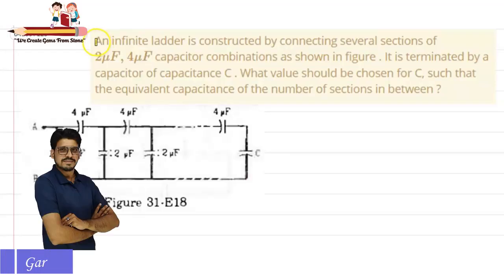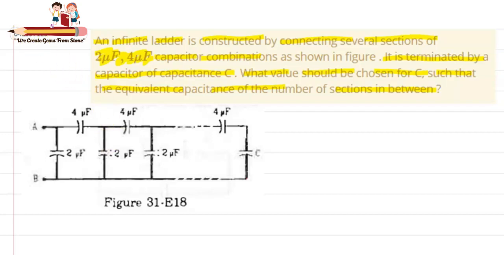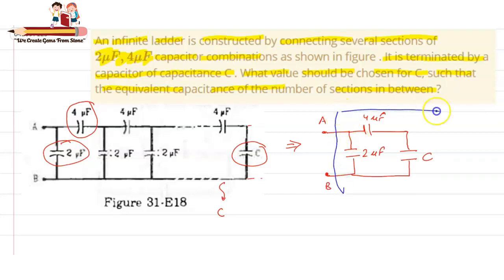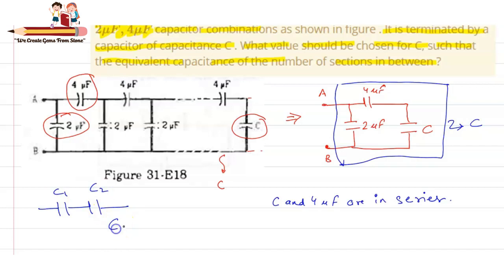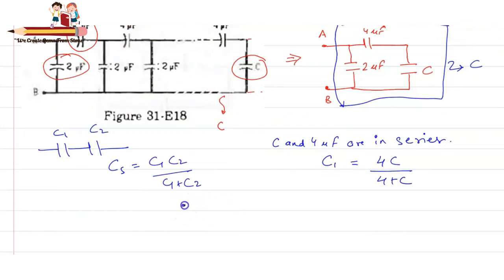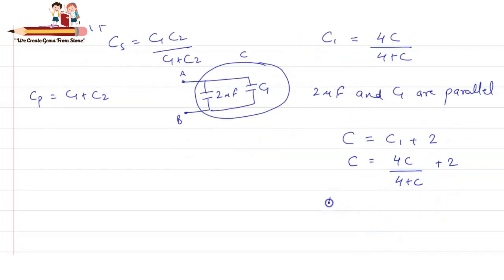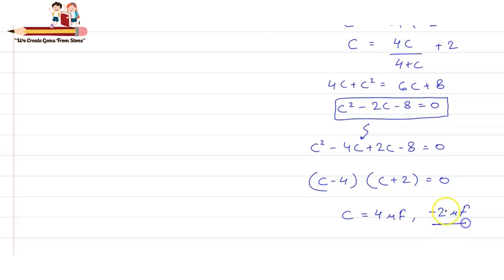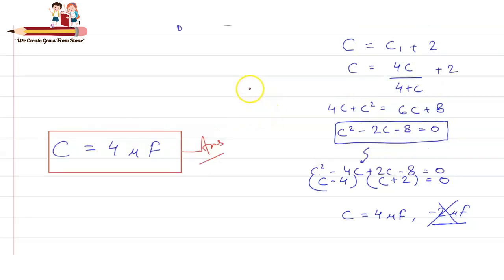An infinite ladder is constructed by connecting several sections of 2 μF, 4 μF capacitor.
An infinite ladder is constructed by connecting several capacitances of 2 μF, 4 μF capacitor combinations. It is terminated by a capacitor of capacitance C. What value should be chosen for C, such that the equivalent capacitance of the ladder between the point A and B becomes independent of the number of sections in between?